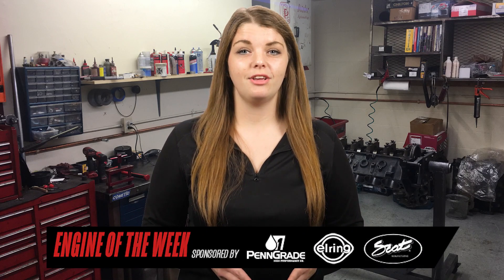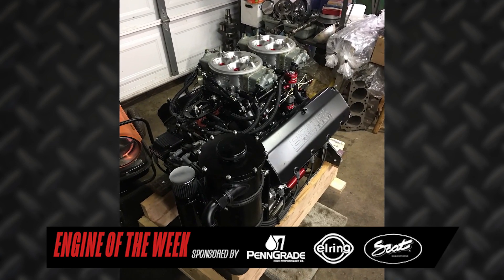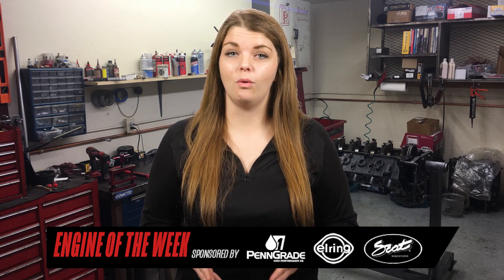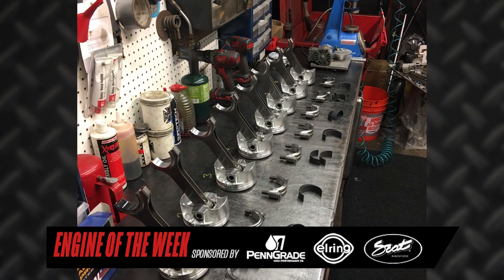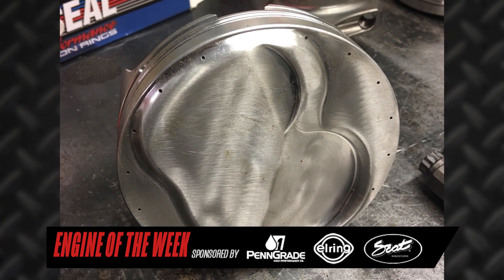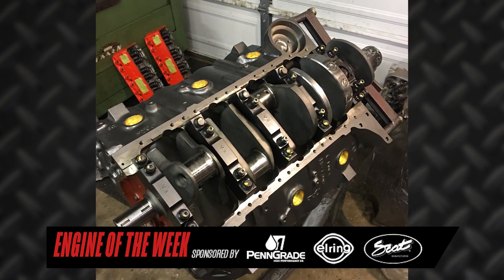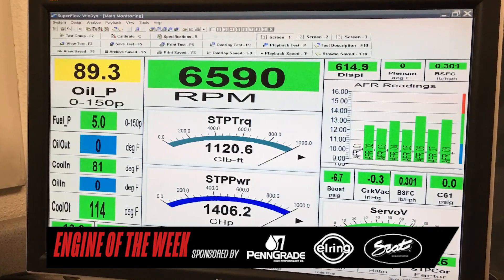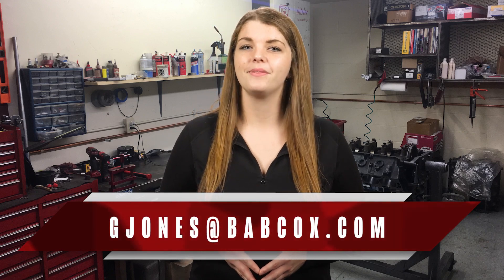605 cu.in. Drag Boat Engine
When his customer wanted to move up a class in drag boat racing, James Bostick of Bostick Racing Engines was happy to oblige. He built this 605 cid drag boat engine with nitrous for high horsepower.